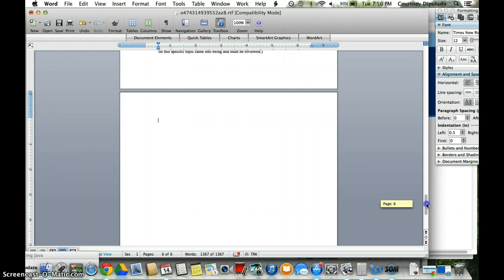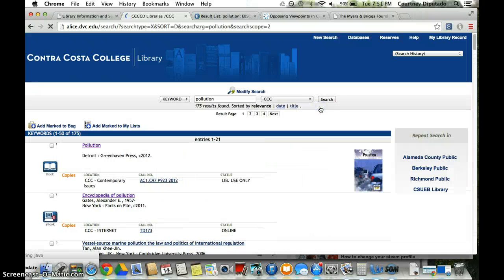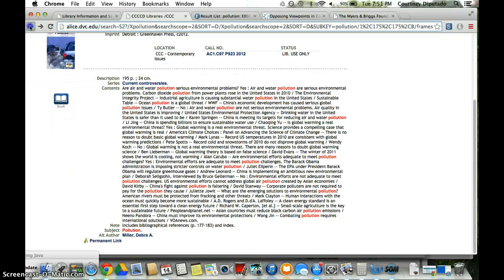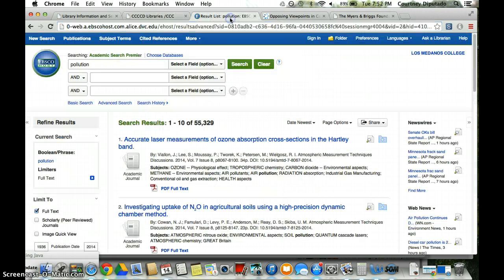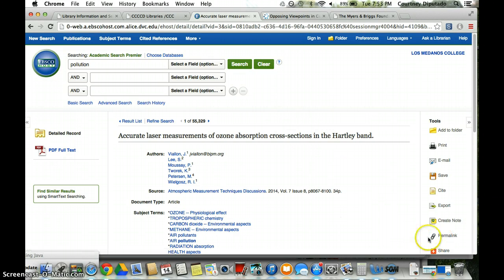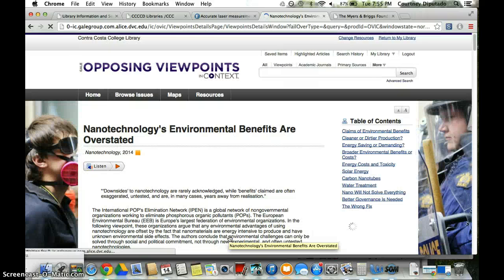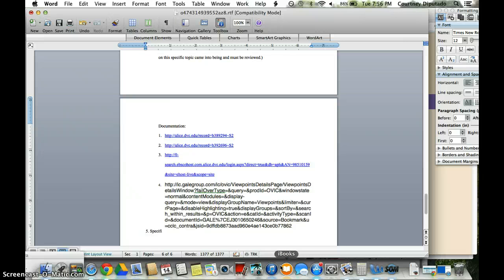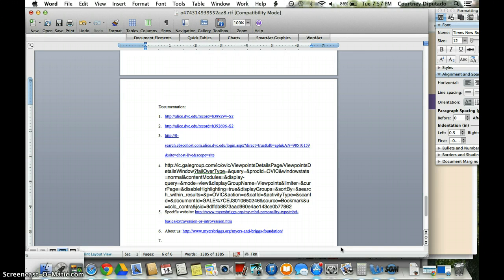Final Project Documentation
How to add documentation links to your final project.